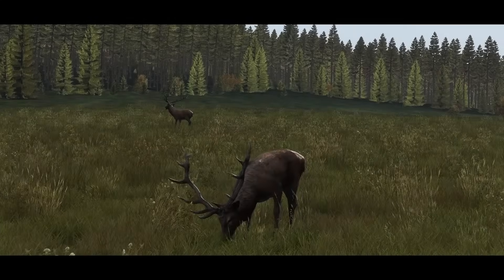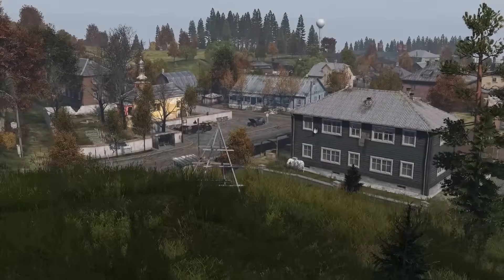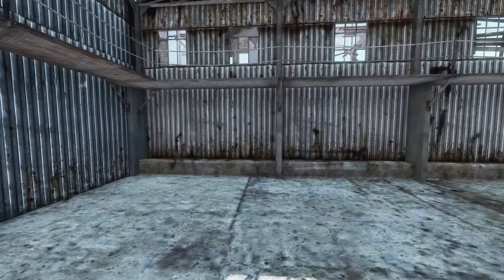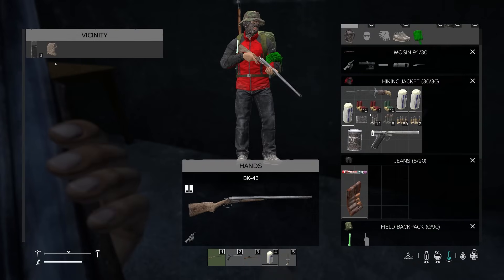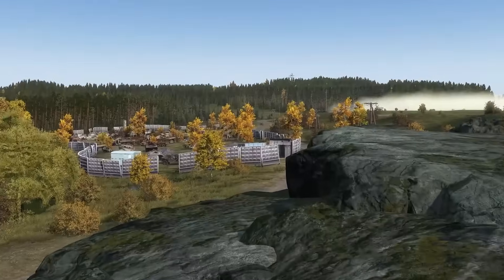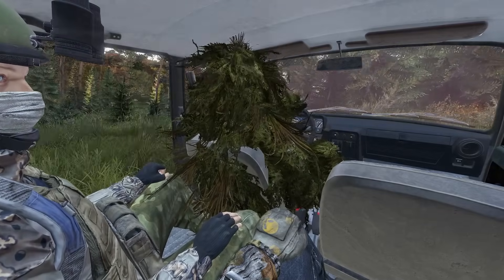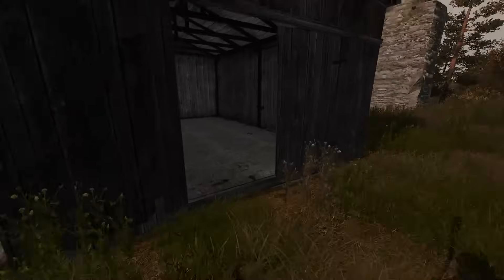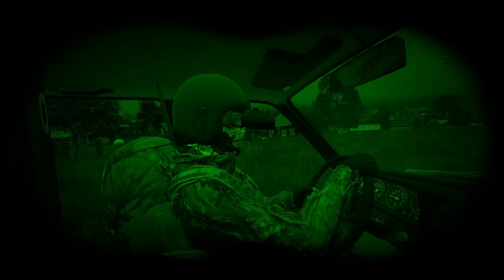I Built The First Vanilla Castle Fortress In DayZ's Newest Update - 1/2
Today, you're joining me on a fresh adventure in the lands of chernarus, with the goal of building a base in dayz's new updated castles. This story is full of ups and downs, but with enough determination we had a goal in sight!

This is a completely raw unscripted adventure, aside from cinematics.

0:00 - Intro
0:31 - Story